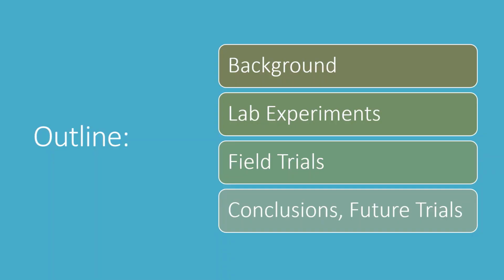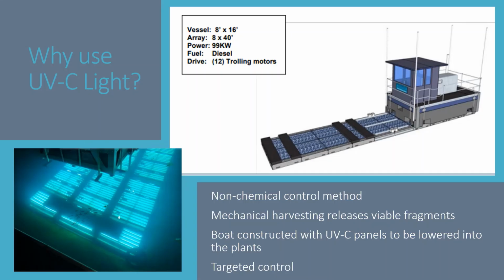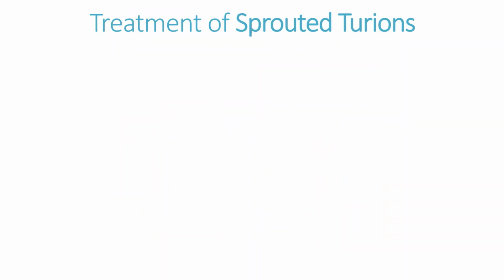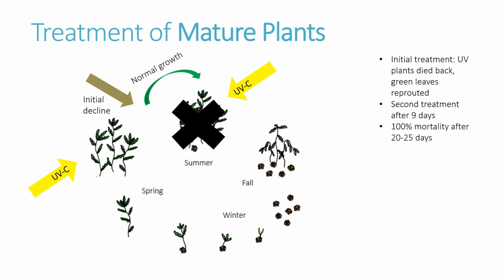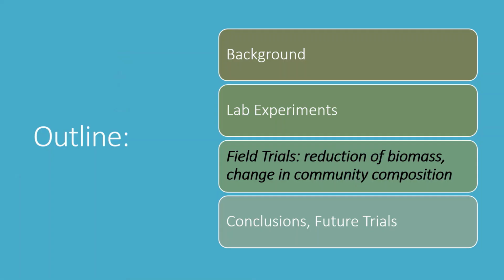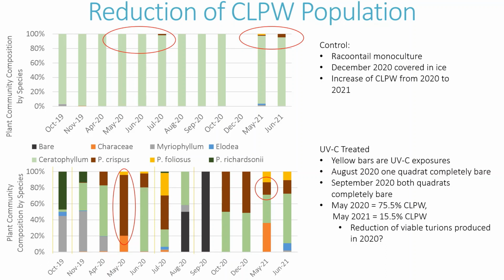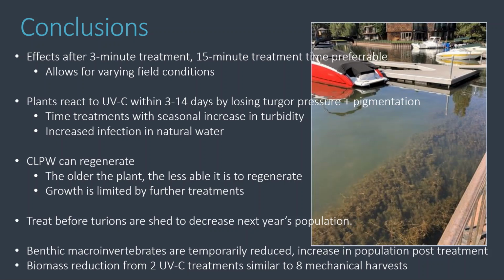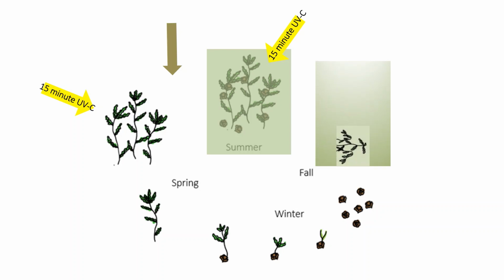Controlling aquatic invasive macrophytes (water weeds) with ultraviolet light.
A presentation that was delivered to the Joint Aquatic Sciences Meeting in 2022 in Grand Rapids, Michigan by University of Nevada, Reno and Inventive Resources, Inc. researchers. This research covers lab and field based experiments treating aquatic invasive macrophytes (invasive water weeds) with boat-based UV-C light. The main species targeted were Potamogeton crispus (curly-leaf pondweed), Myriophyllum spicatum (Eurasian water milfoil), and Ceratophyllum demersum (racoontail). We treated different life stages of CLPW in controlled lab conditions to determine the length of treatment required to maximize plant mortality. We also ran experiments on communities of various invasive and native species to determine the treatment effects on each species. We then treated a 1-acre section in Lake Tahoe and tracked the treatment effects over 2 years. Complete eradication of vegetation was achieved after 2 treatments. Vegetation re-emerged the following year, but with a significant decrease in CLPW.